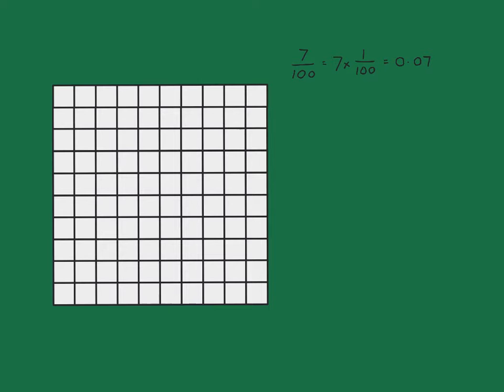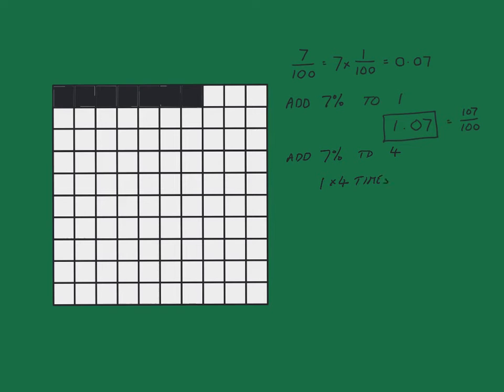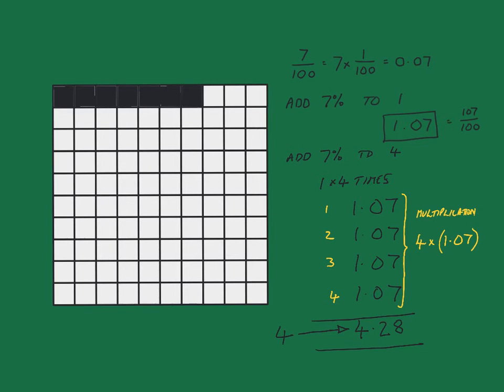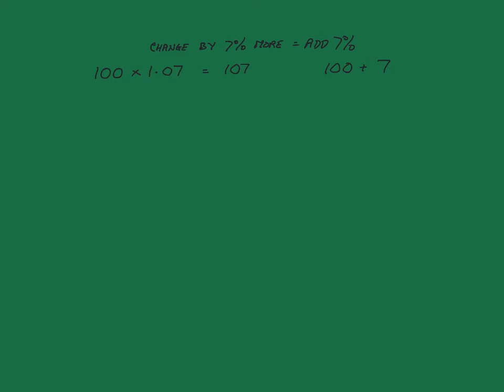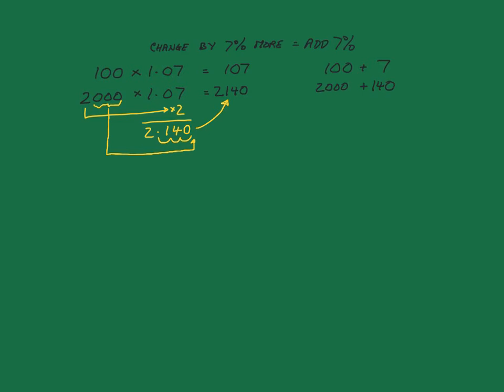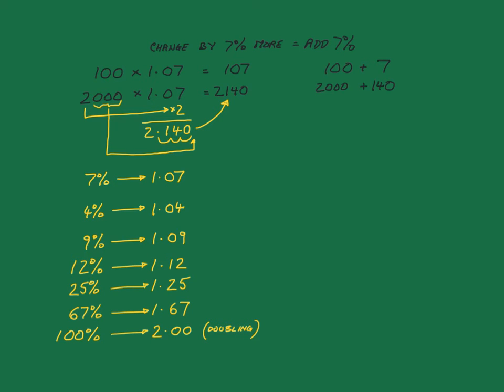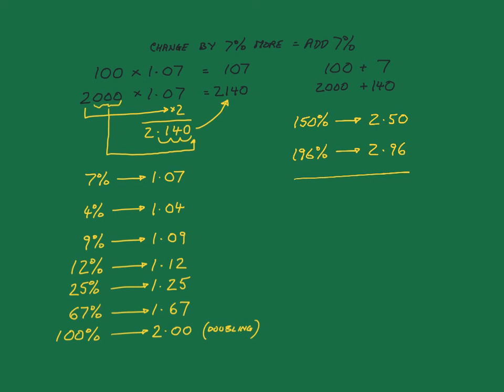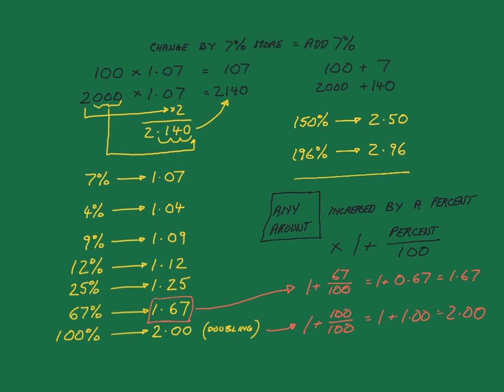A8 - More Percentages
Increasing by any percentage.